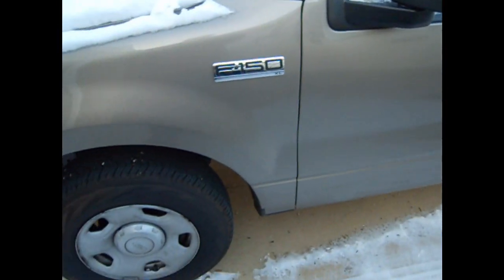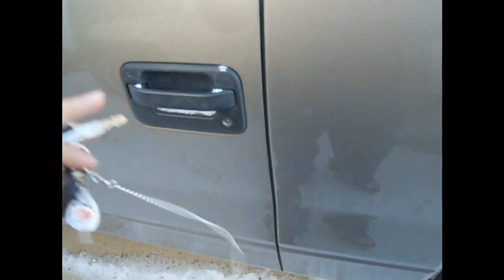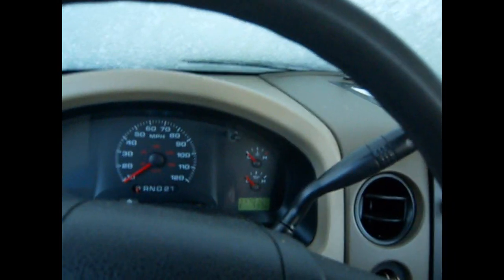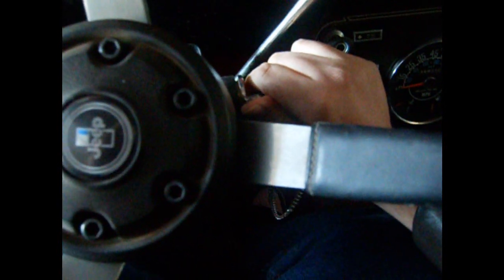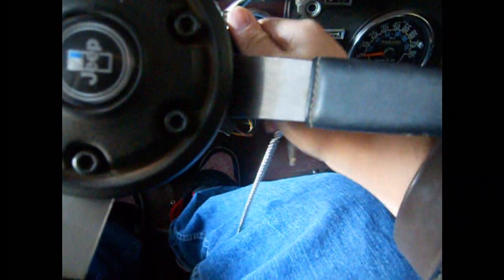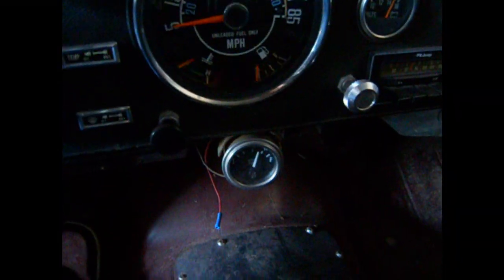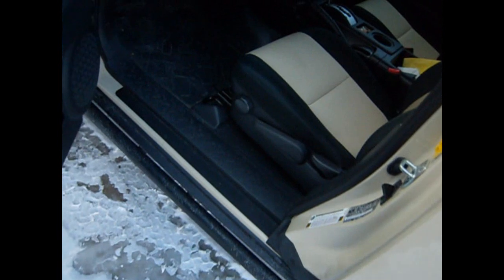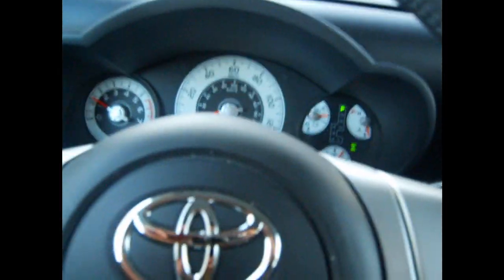3 winter cold starts Cj7 F150 and Fj Cruiser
I'm pretty happy the jeep started so easily. Now its time for some fun in the snow .
2005 Ford F150
1985 Cj7 Laredo
2010 Toyota Fj Cruiser